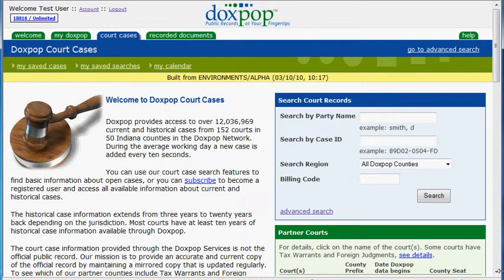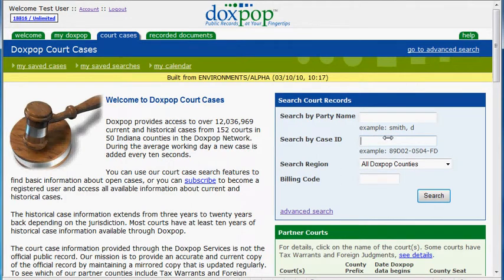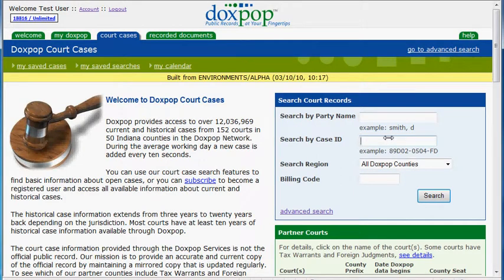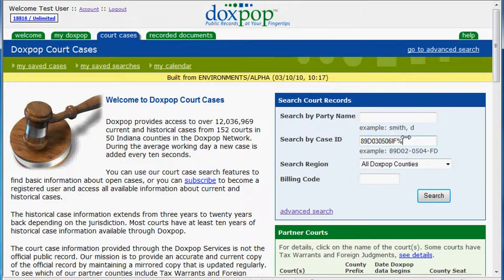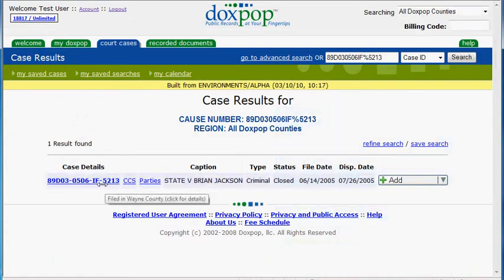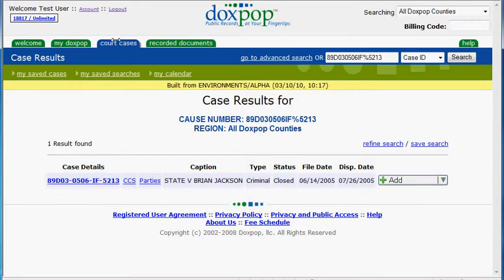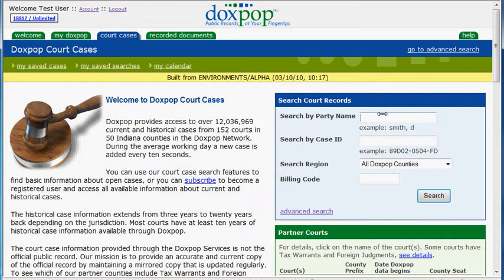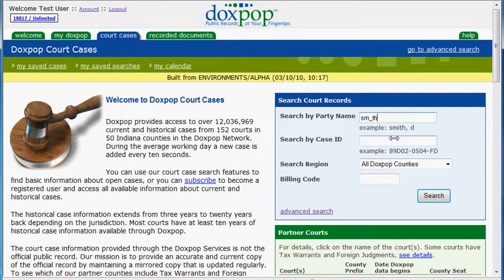How to Use Wildcards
A step-by-step tutorial on the benefits of using wildcards